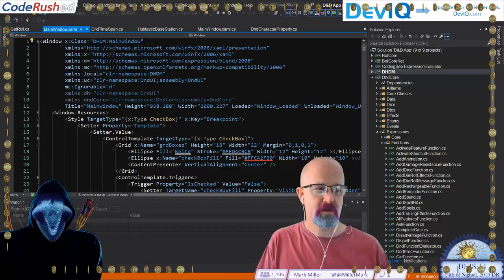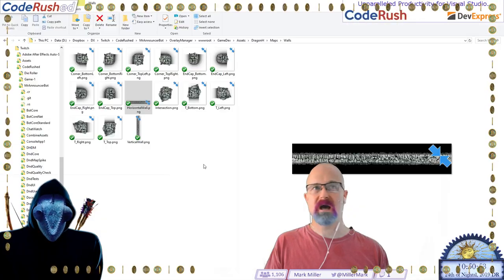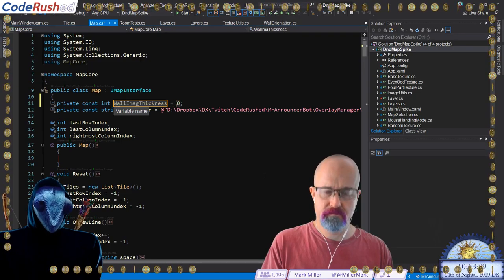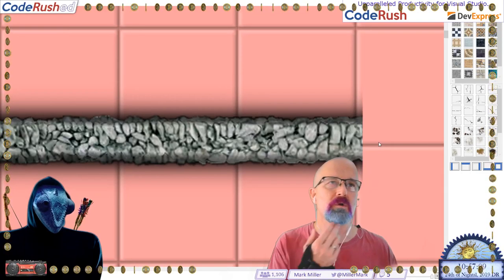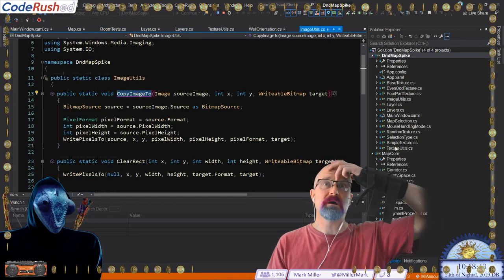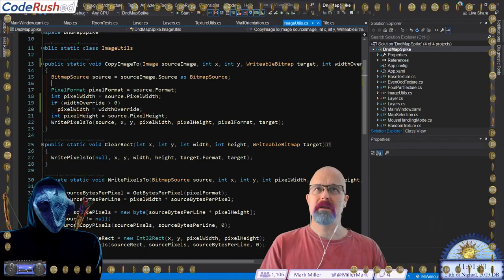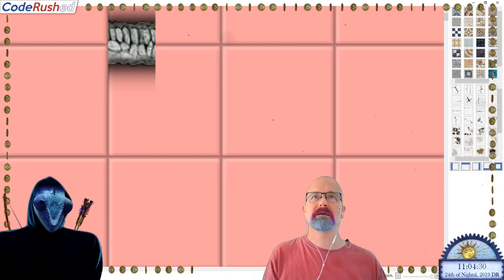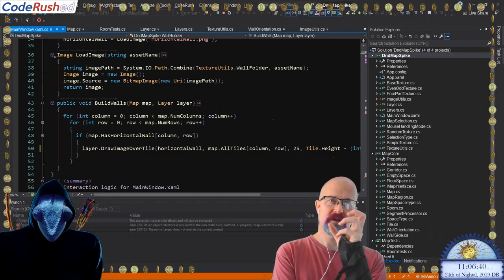CodeRushed e201 - Hot Chocolate Overdose, Plus Adding Beautiful Walls to our D&D Map Engine in C# &